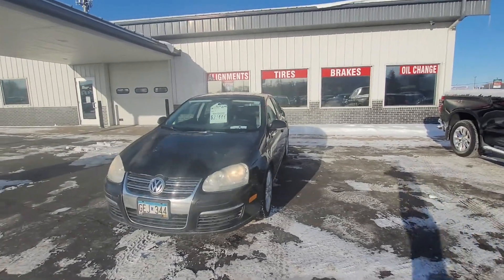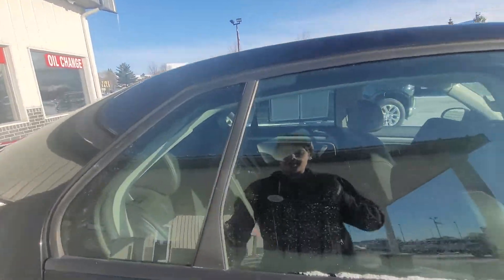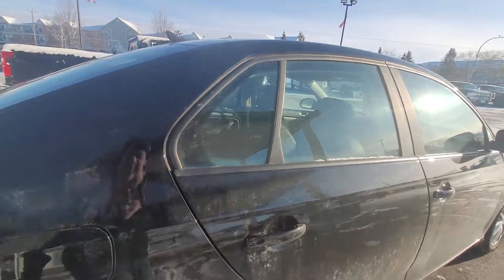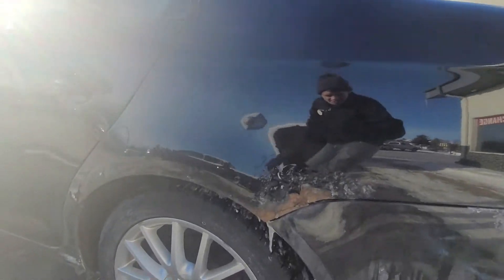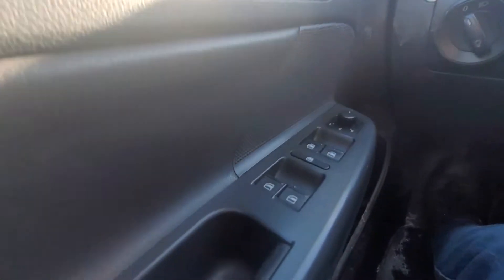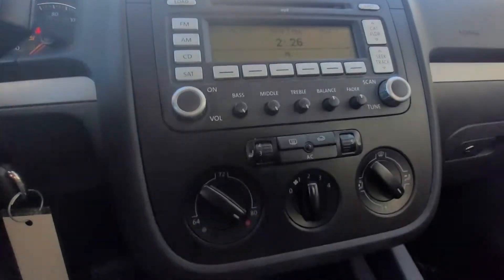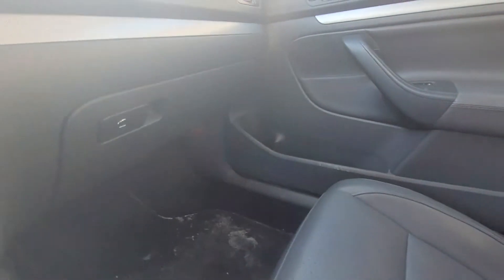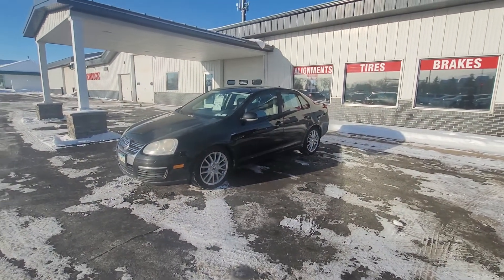2008 Volkswagen Jetta Wolfsburg Edition